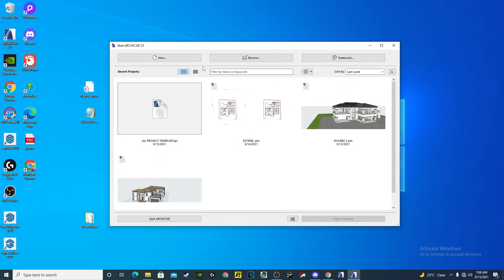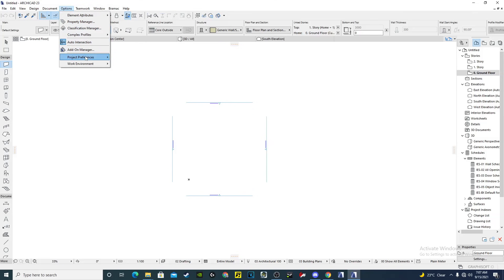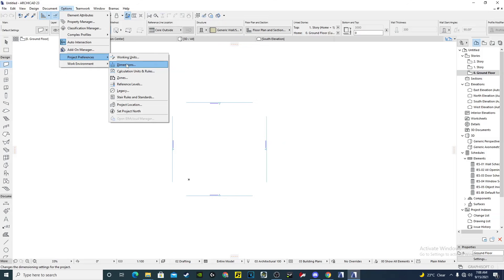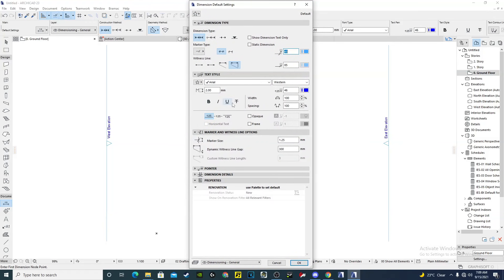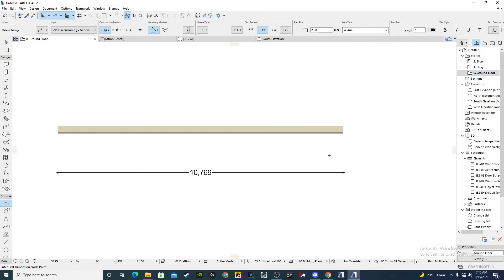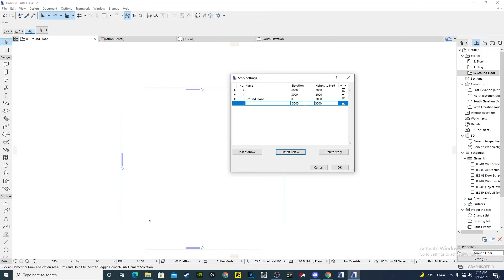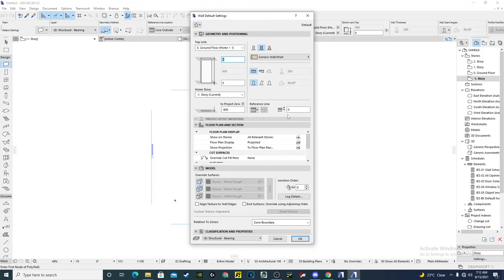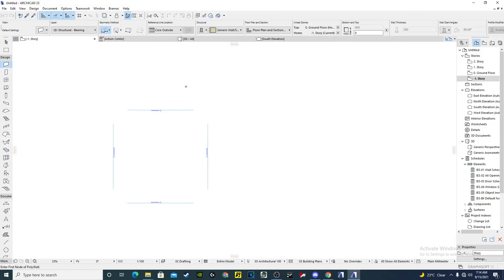CUSTOMIZING ARCHICAD TEMPLATE FOR OUR EASY WORKFLOOR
In  our tutorials videos will be showing/teaching you how to draw a house plan from zero, how to do 3D rendering, how to customize drawing programs and how to detail a house plan, how to became a professiol architect.